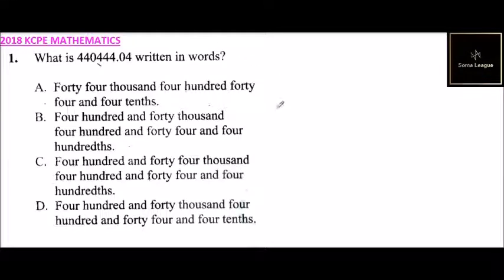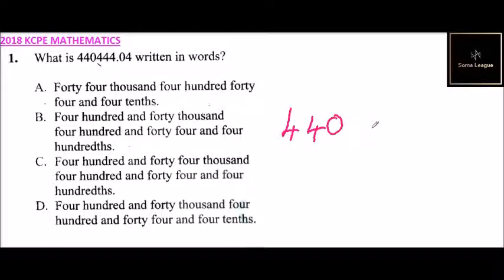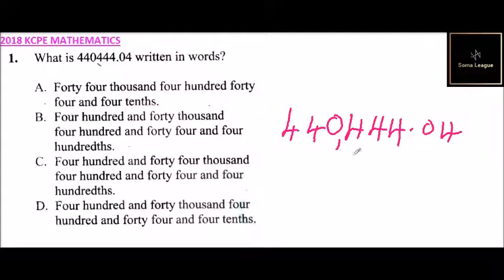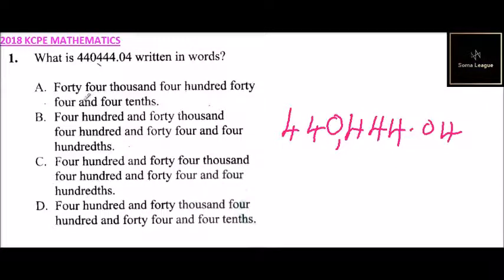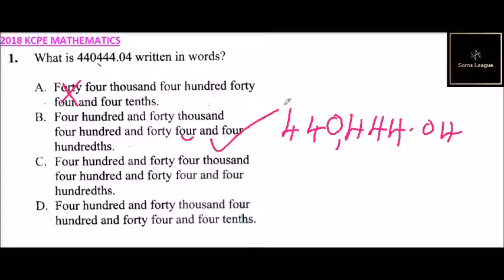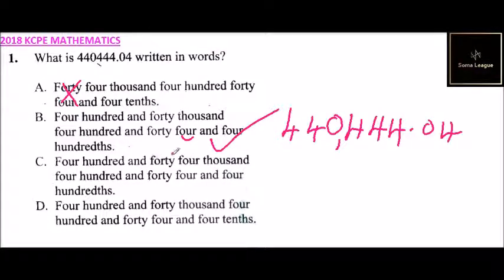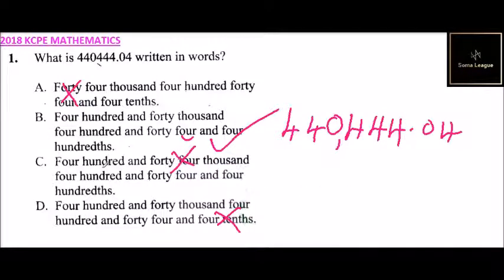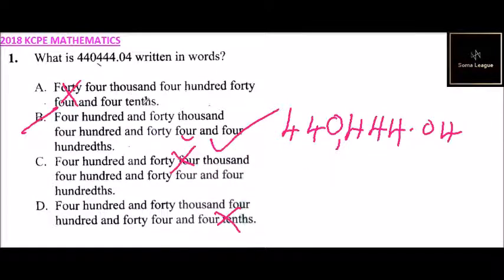2018 KCPE MATHEMATICS QUESTION 1